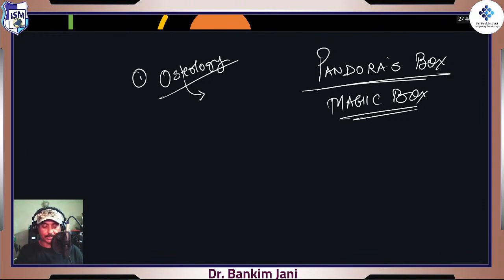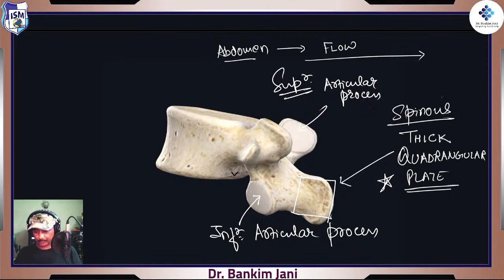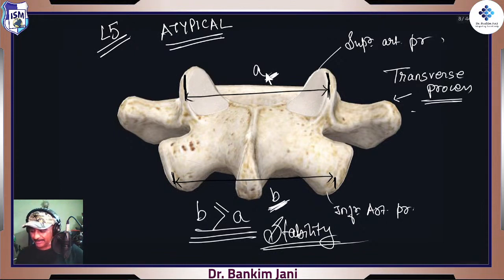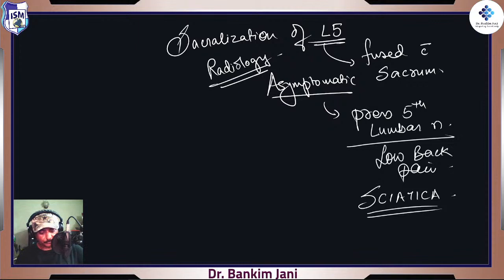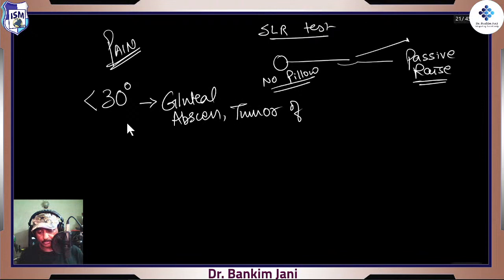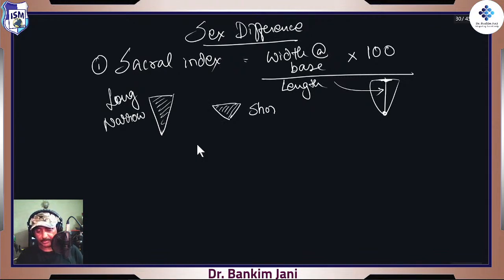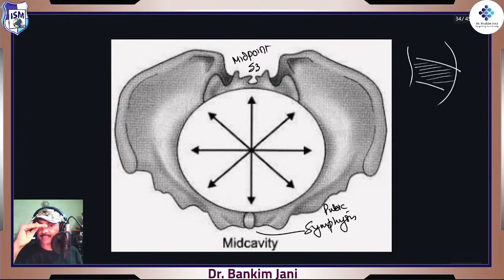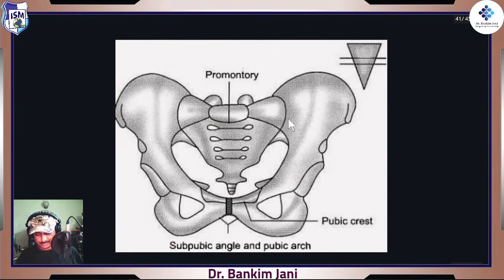Mastering Anatomy - Aiming Abdomen - Session 1 - Osteology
Link for pdf:
In first session, we are talking about Osteology.  More as we meet. See you on field. Take  care.